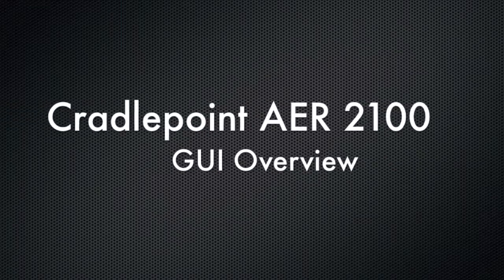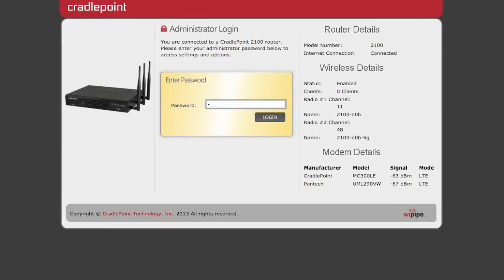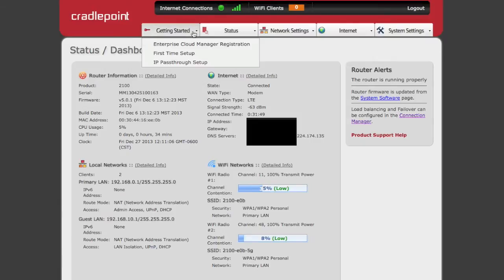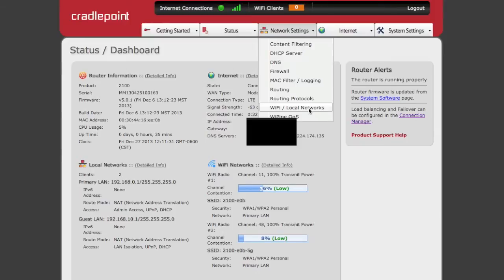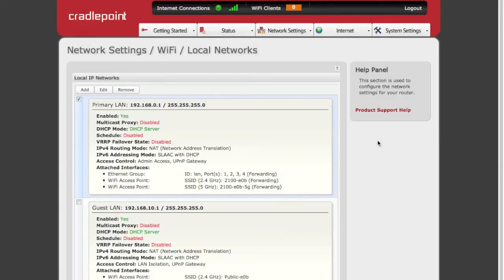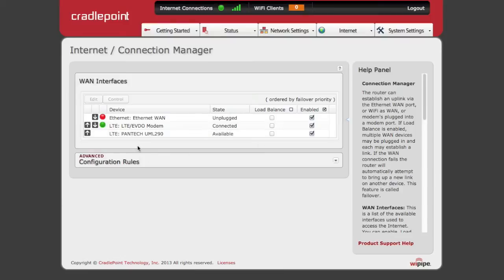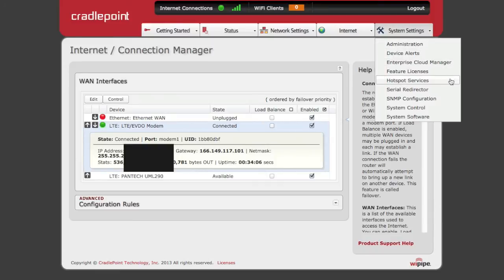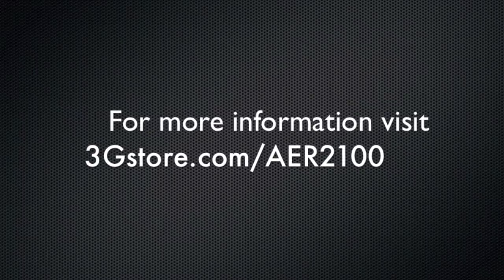Cradlepoint AER 2100 GUI Overview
An overview of the Graphical User Interface of the new Cradlepoint AER 2100.